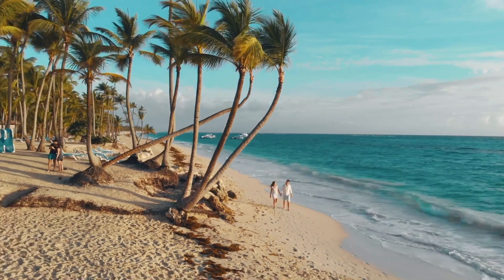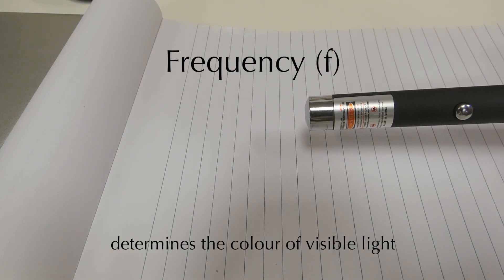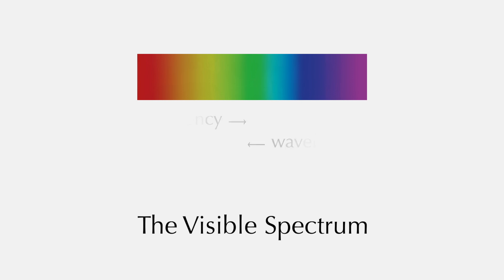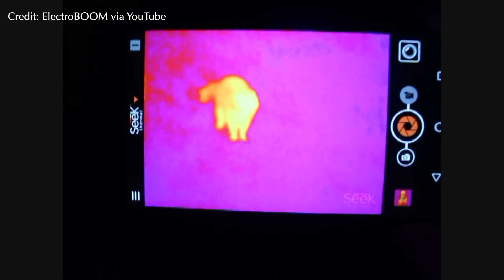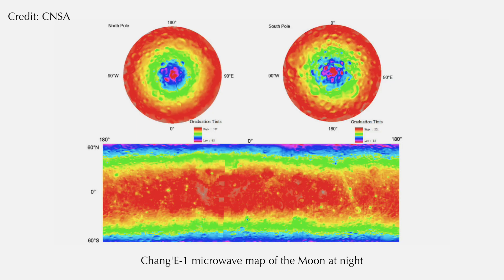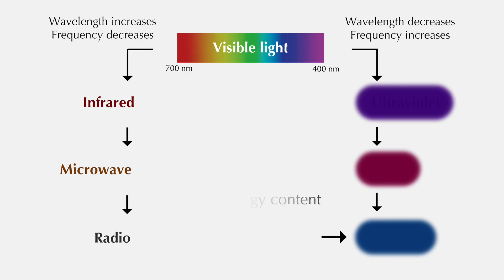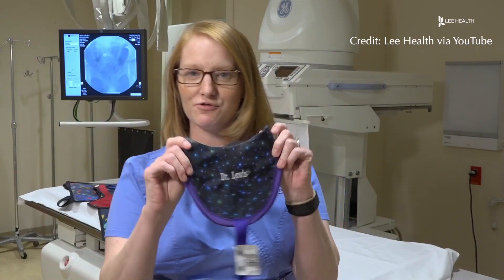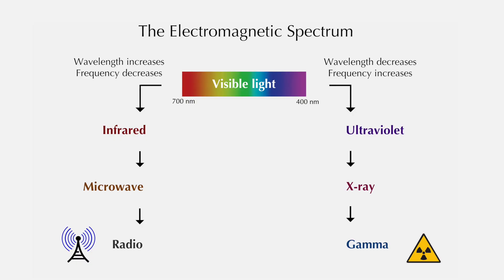The Electromagnetic Spectrum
An overview of the major types of electromagnetic (EM) radiation, with some quick facts about each type. Suitable for high school Physics or Astronomy students.

(I do not agree with the views presented in this video)